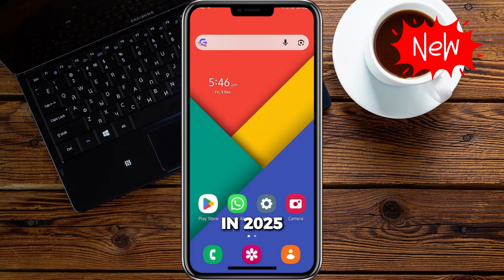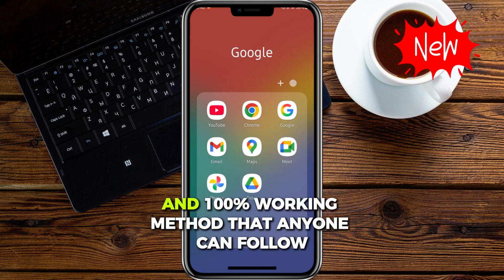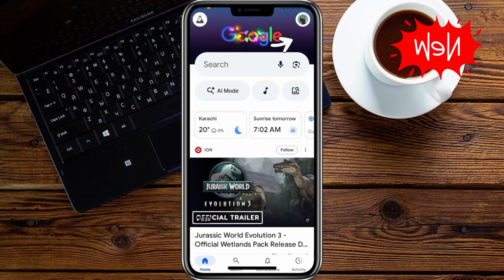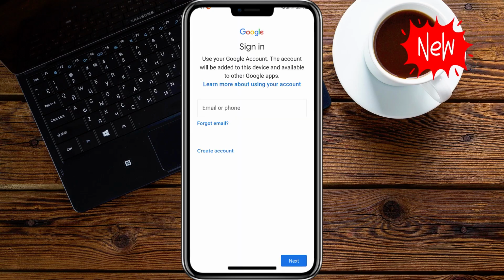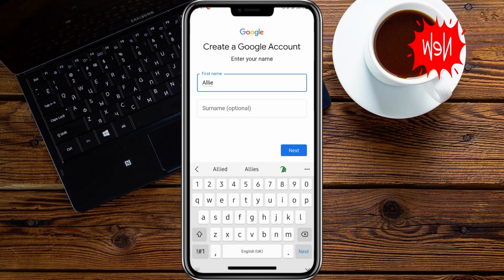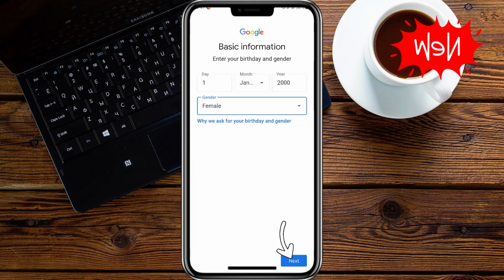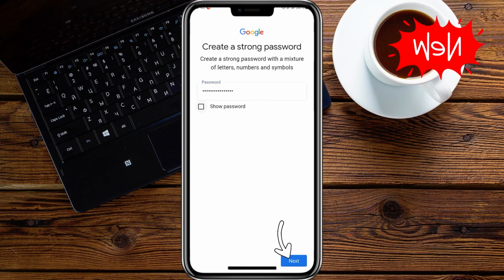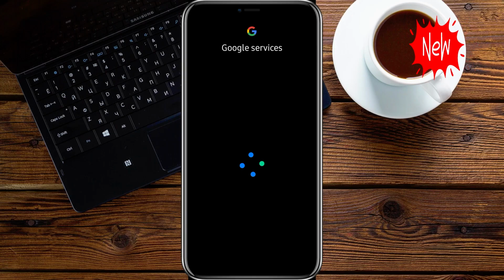Unlimited Gmail Account Without Phone Verification || Unlimited Gmail Create Method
Unlimited Gmail Account Without Phone Verification || Unlimited Gmail Create Method || Create Gmail Discover the latest working method to create Gmail accounts without phone number verification in 2025. Simple, safe, updated steps anyone can follow. Watch till the end!